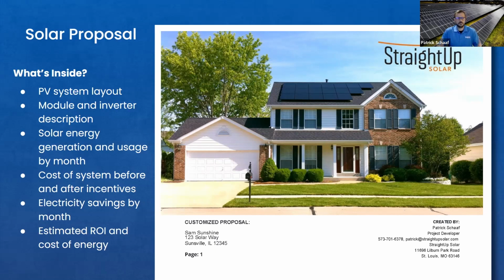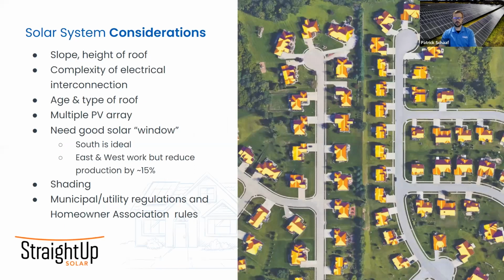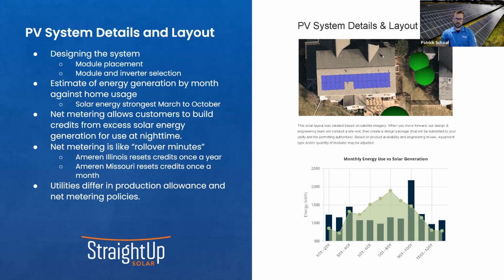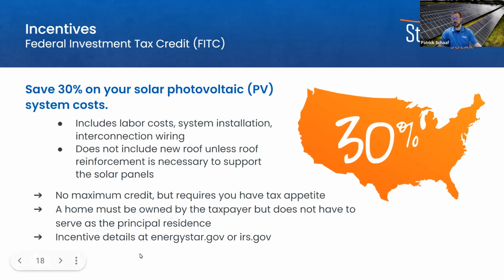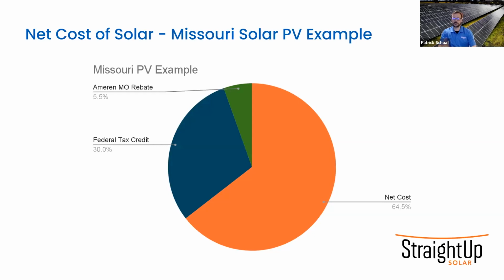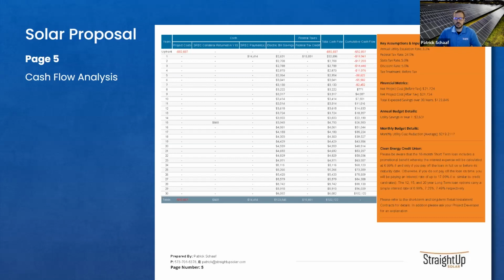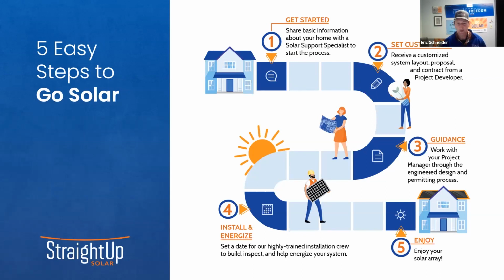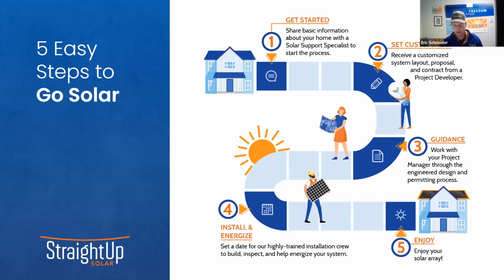WEBINAR: What's in a Solar Quote?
Like people, homes come in all shapes and sizes. Finding the right solar fit for your family’s needs is our commitment to you.

But what’s actually in a solar quote? In this webinar, Project Developer Patrick Schaaf will walk you through what to expect in a solar quote, including solar system layout, rebates & incentives, utility savings, and payment options with cash flow. Our free proposals are filled with all the information you need up front so you can make an informed solar decision for your family.